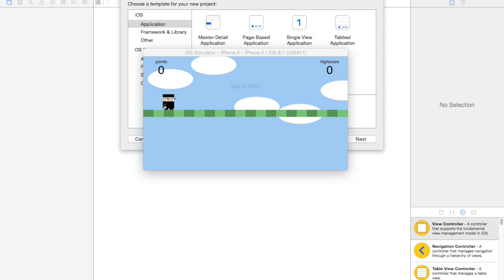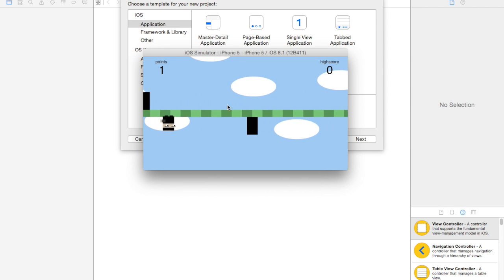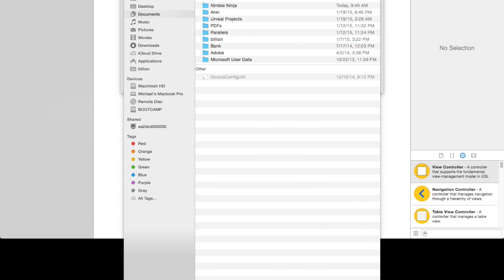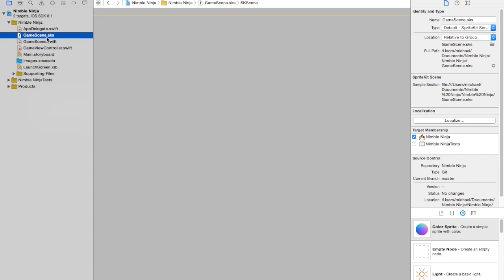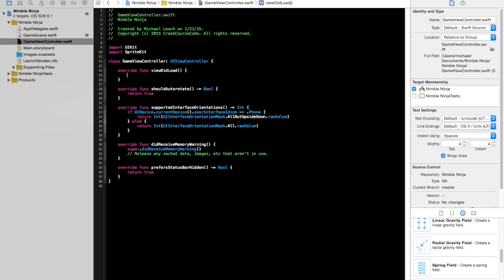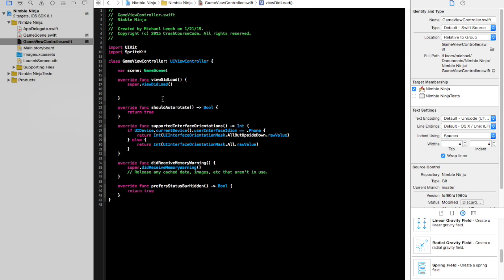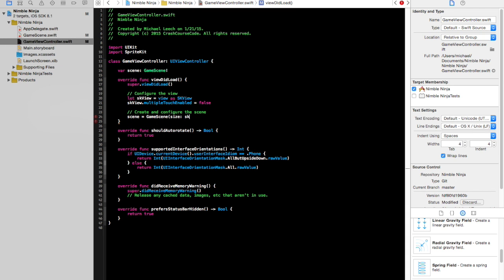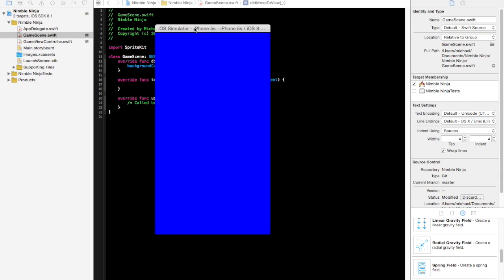Swift iPhone Game Programming Tutorial - 1 - Nimble Ninja & Setting Up Xcode